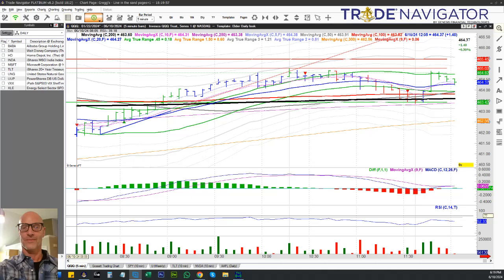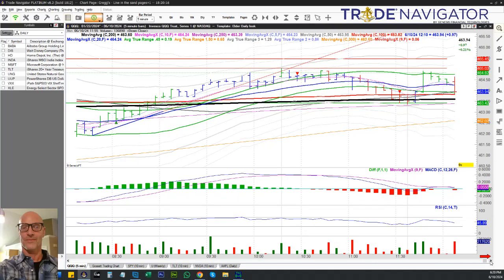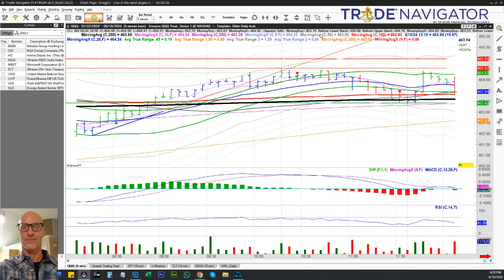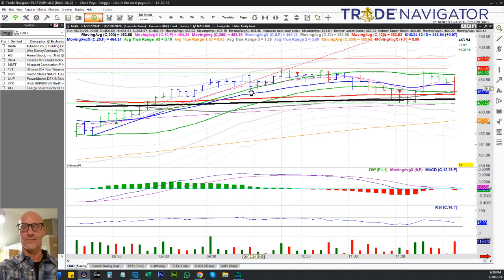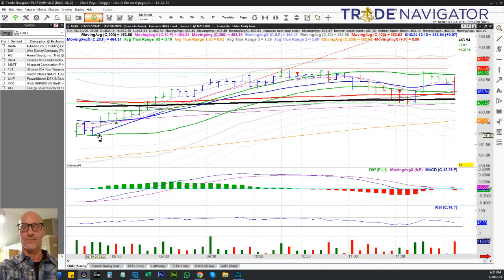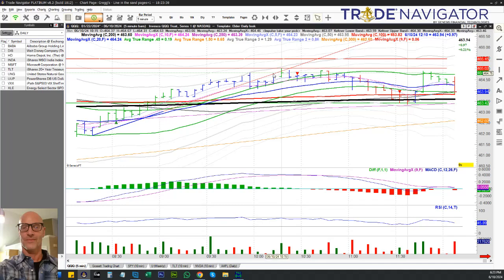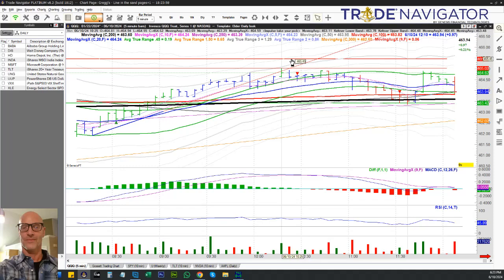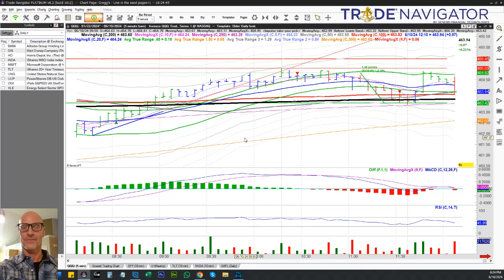6/10/24 - Example of going short using a trend line break in stock trading - QQQ 5 Minute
In this video I demonstrate an example of going short using a break of a trend line. This was an intra-day stock trade I made today using "QQQ" on the 5 minute charts on 6/10/24.

15 Hours Total Coaching & Mentoring Program
5 x 3 Hours Sessions via Skype = $1,750

1. Stock, options, futures, and Forex trading is not appropriate for everyone. While there is a potential for large rewards, there is also a substantial risk of loss associated with trading.

2. The material in this video or live broadcast is not geared towards any particular individual or to any particular financial situation, and is not intended to meet the particular investment objectives of any viewer.

3. This video or live broadcast, like all instructional materials produced by Gossett Trading and Mentoring, LLC, is created and published for informational and educational purposes only. Any and all information contained in, implied, or referenced by this video or live broadcast is not to be construed as investment advice, and no representation is made that any individual or entity involved in production of this video or live broadcast is an investment or financial advisor, or is registered or authorized to give any financial advice. We are publishers and educators only.

4. Therefore, the various producers of this video or live broadcast will not accept liability for any loss or damage of any kind which may arise, either directly or indirectly, out of the use of any of this material, include any loss of profit. No representation is made that any account or investment will or is likely to achieve the profit or losses demonstrated. We recommend consultation with a licensed and qualified professional before making any investment decision.

5. This video or live broadcast is not to be construed as an offer to buy or sell any security, financial instrument, or financial product of any kind. Notice is hereby given that any individual or entity involved in production of this video or live broadcast, or their clients, may have an interest in any security, financial instrument, or financial product mentioned or referenced.

6. Any simulated or hypothetical performance result depicted does not represent actual trading, and therefore may under- or over-compensate for the impact of various market factors, such as lack of liquidity.